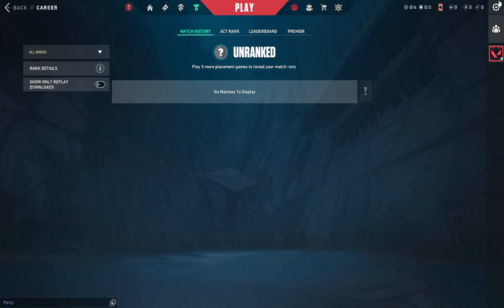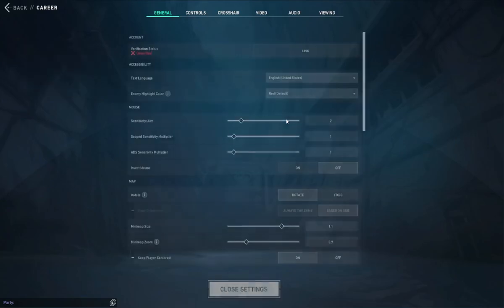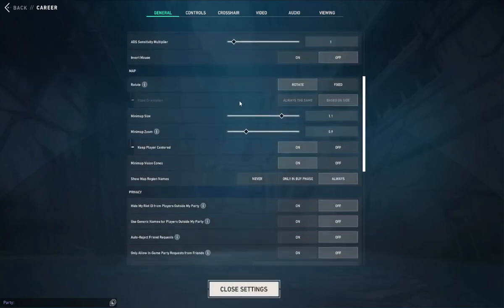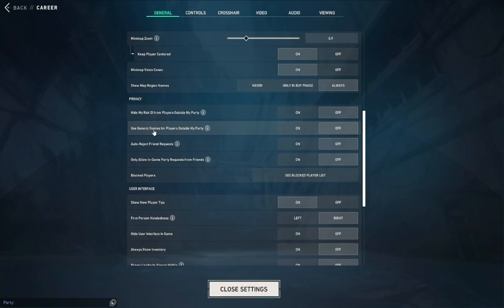How to Use Generic Names For Players Outside The Party in Valorant